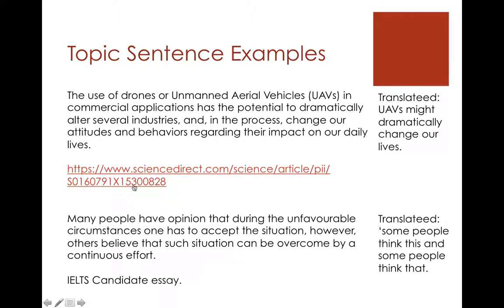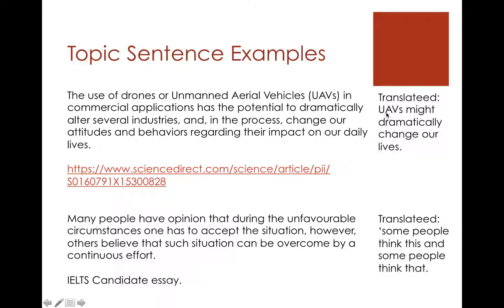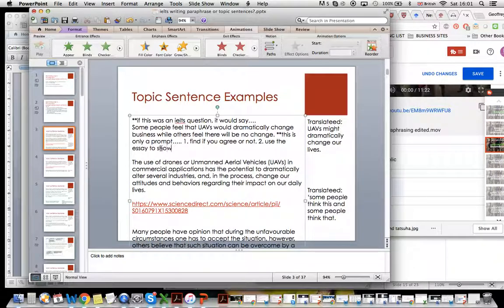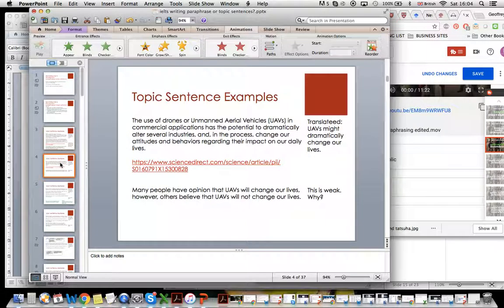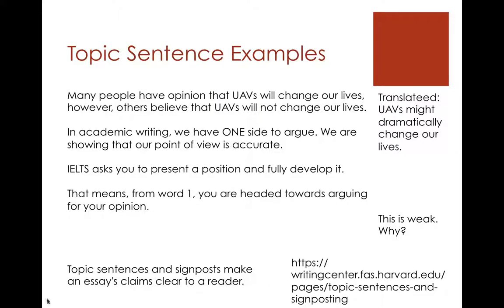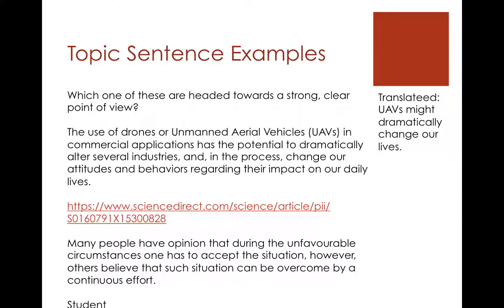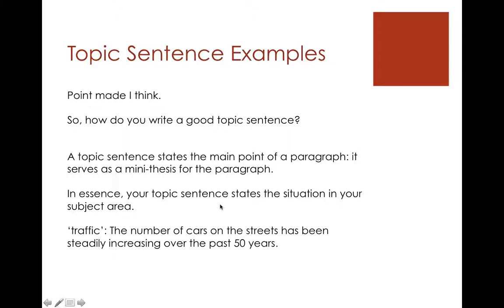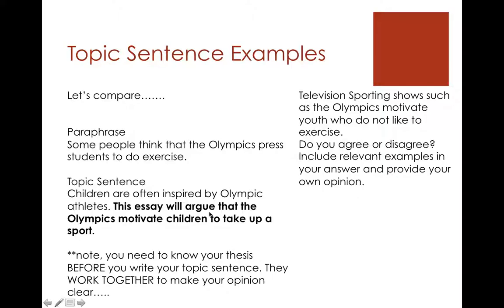IELTS writing: paraphrase or topic sentences?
Learn why academic writing gets you a 9 and paraphrasing gets you a lower mark.

Improve your writing.

Learn to write strong topic sentences.